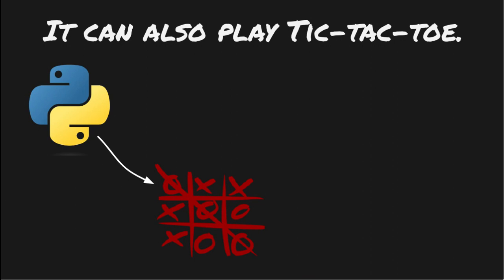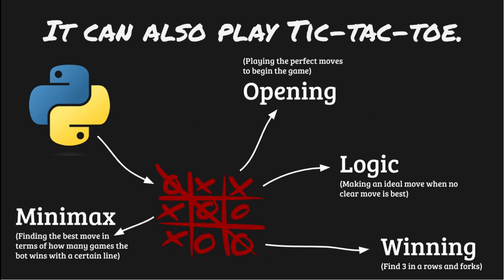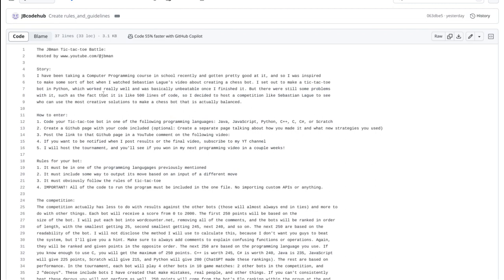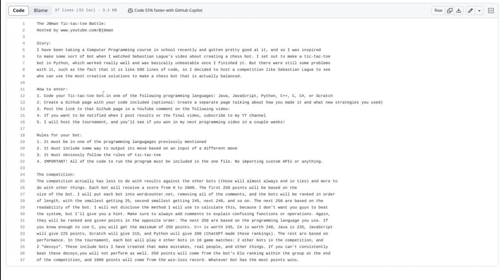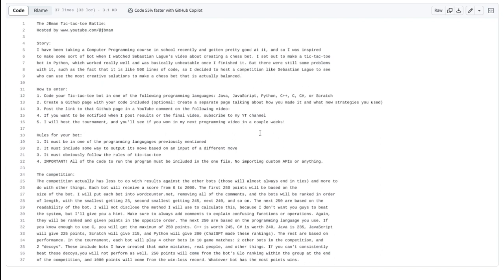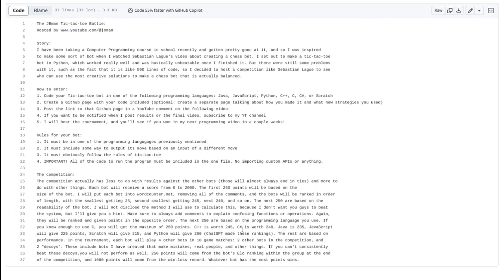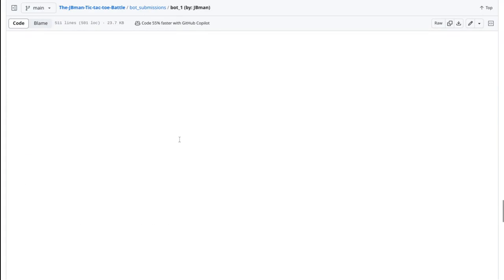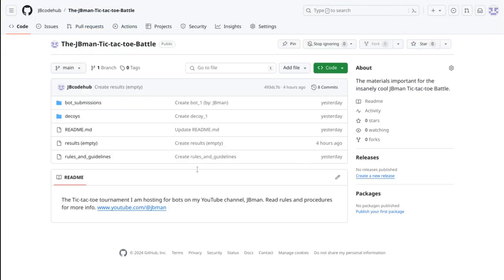Introducing... the JBman Tic-tac-toe Bot Battle!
Calling all coders! The JBman Tic-tac-toe Bot Battle is a bot coding challenge inspired by the chess one hosted by Sebastian Lague. This video outlines how it works, the story behind it, and how to join yourself!

and win your first coding challenge today!

Correction at 2:48: Tic-tac-toe bot, not a chess bot. I'm too focused on copying Sebastian Lague, lol.